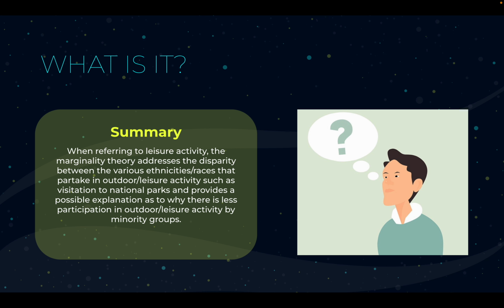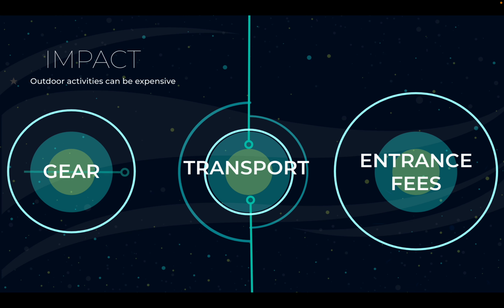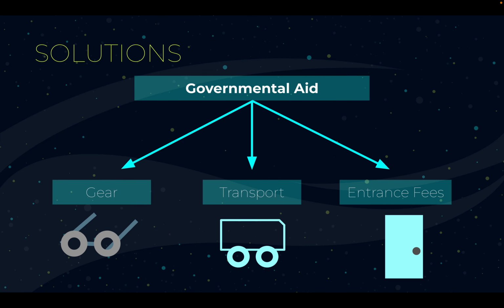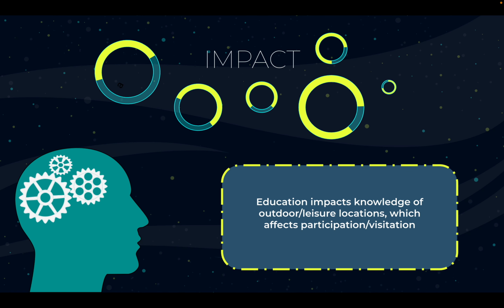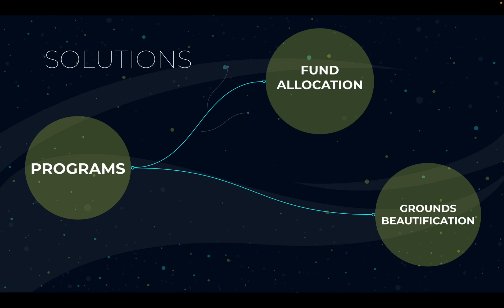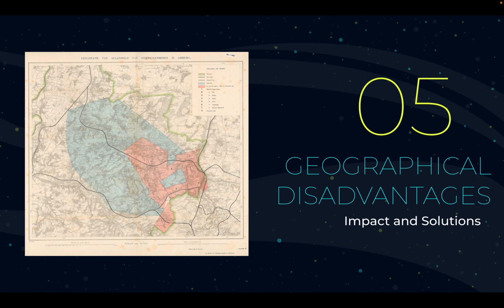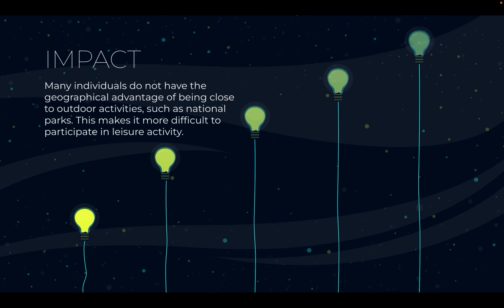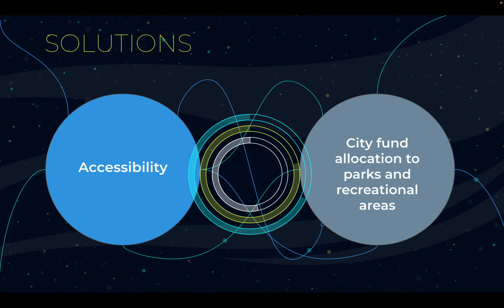Short Paper 3